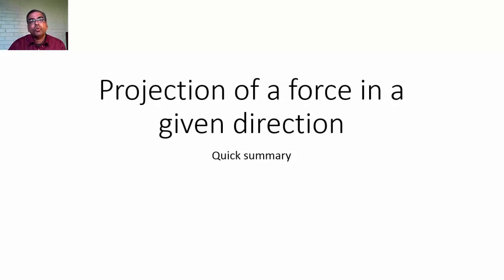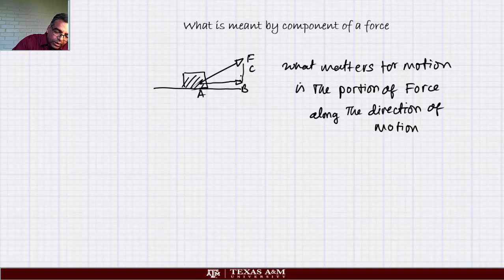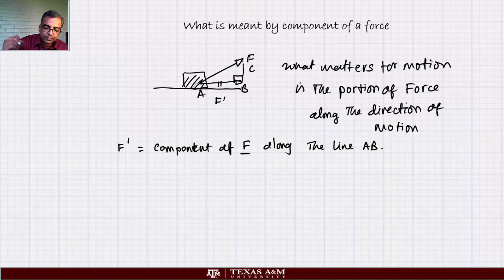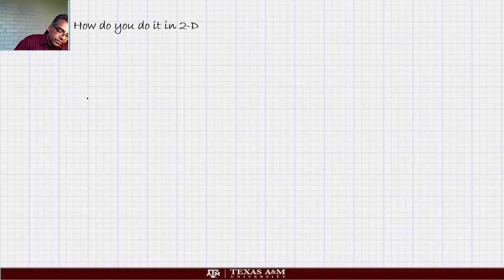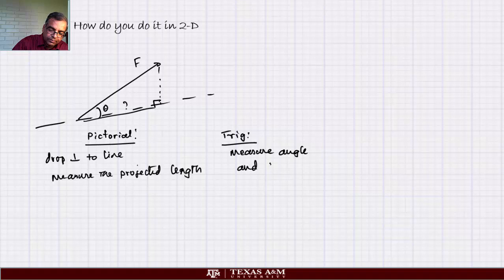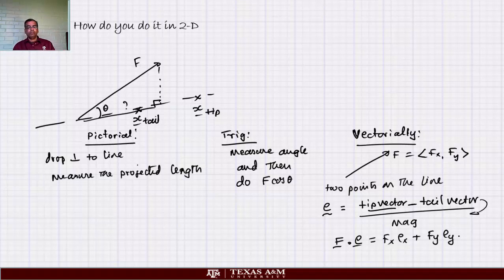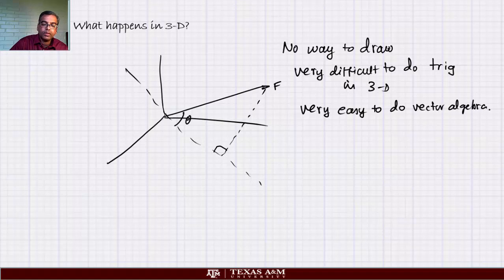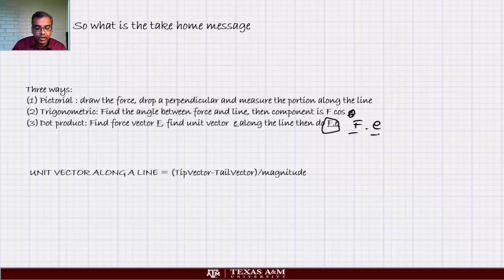ProjectionOfForceDotProduct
Discusses the meaning of projection of a force and how to compute it using dot products